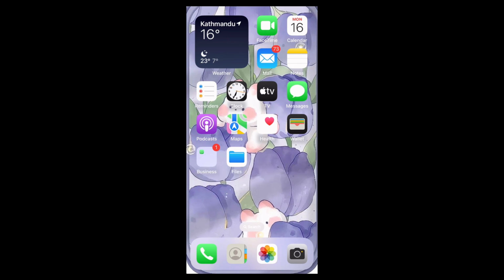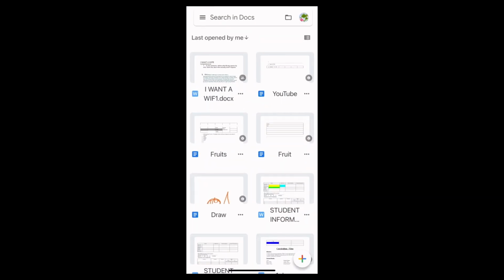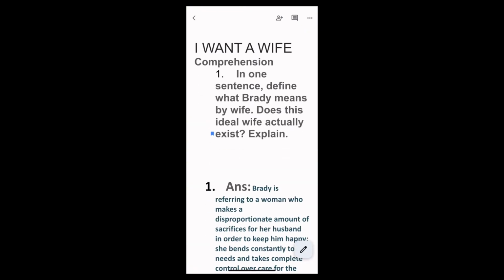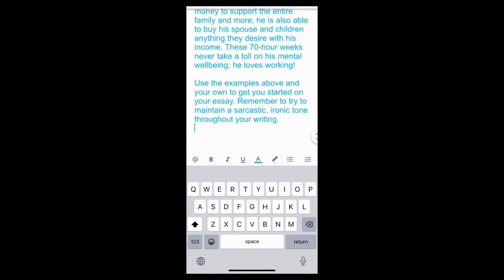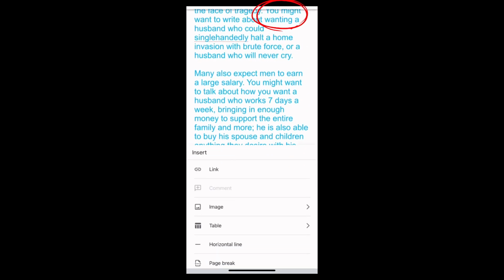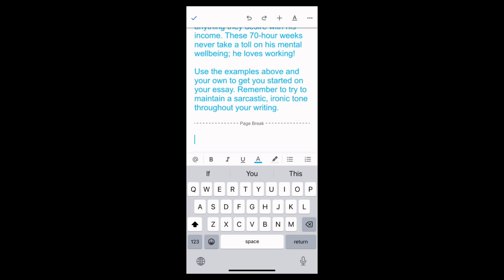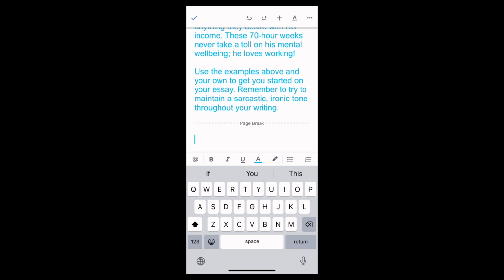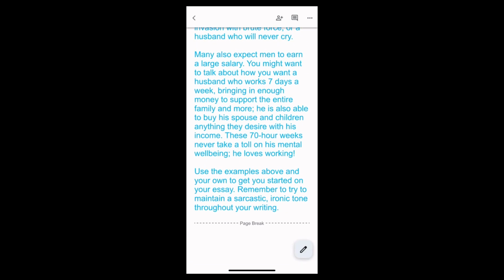How to Add New Page in Google Docs 2024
Need to add a new page to your Google Docs document? 📄✨ In this tutorial, I’ll show you how to easily add a new page in Google Docs, so you can keep your content organized and well-structured.

Perfect for students, writers, and professionals who need to create multi-page documents with ease! 📝💻